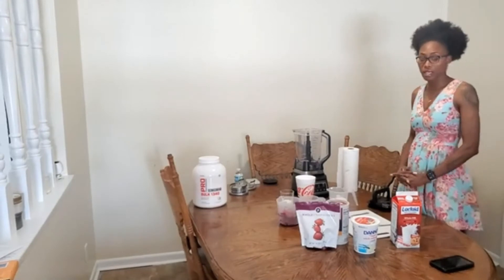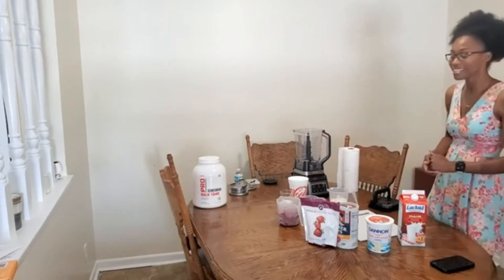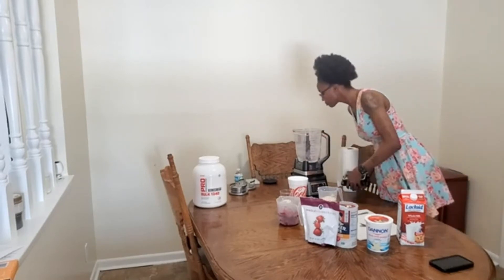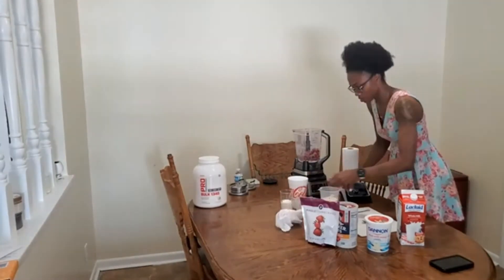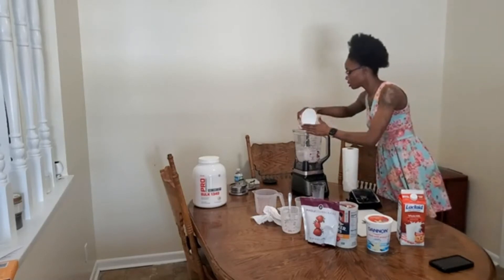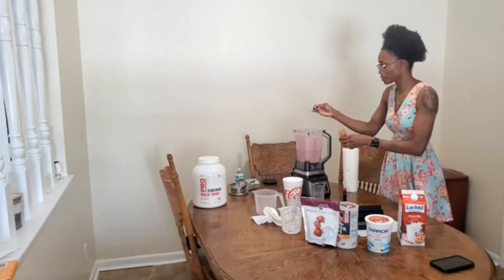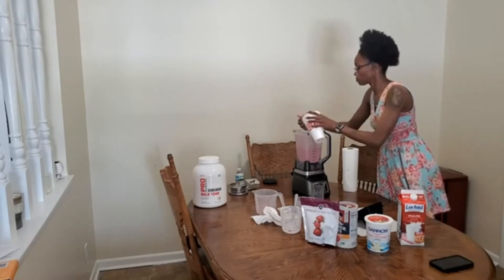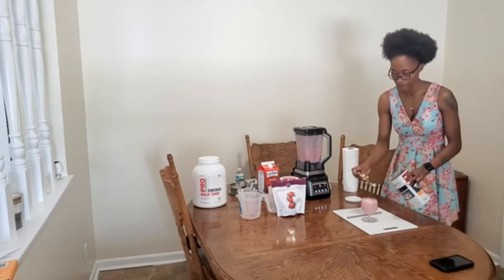PRE+POST WORKOUT SMOOTHIE! |BREAKFAST SMOOTHIE! STRAWBERRY SHORTCAKE SMOOTHIE {HEALTHY OAT SMOOTHIE}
If You Want To Keep Your Energy Levels Up While
You’re At The Gym, You Might Want To Consider Drinking This
Workout Warmup. This Strawberry Shortcake Smoothie Boasts fiber, protein, and vitamins.

Strawberry Shortcake Smoothie {Healthy Oat Smoothie}

1/2 cup old -fashion oats
1 1/2 cups frozen strawberries
1 cup vanilla yogurt
1/2 cup milk
1/4 teaspoon pure vanilla extract
1/4 teaspoon ground cinnamon